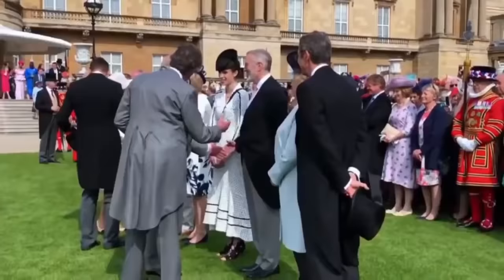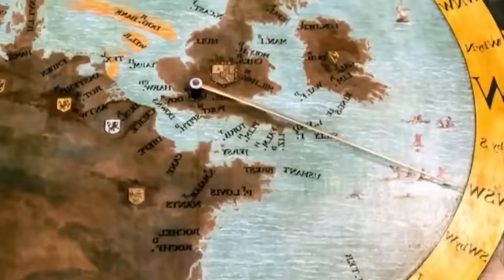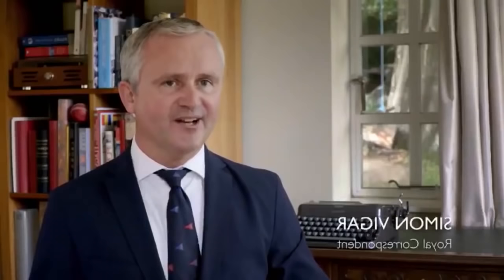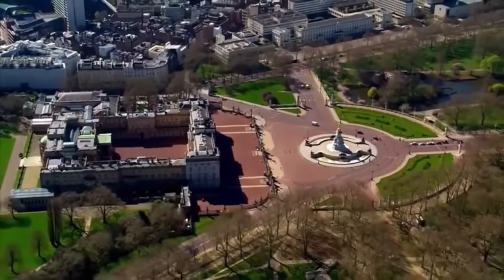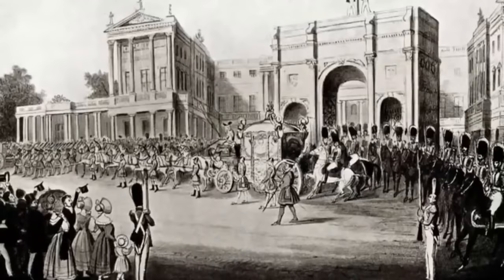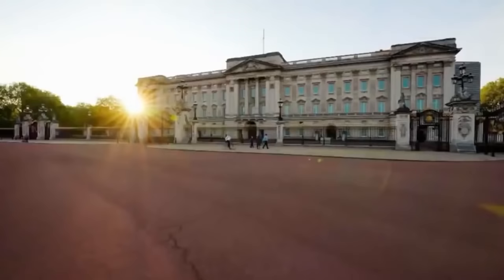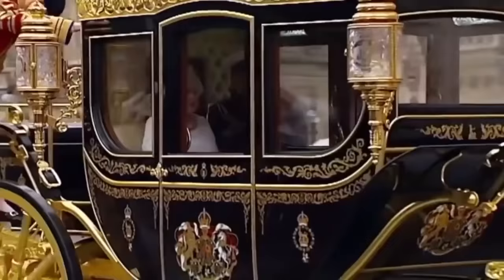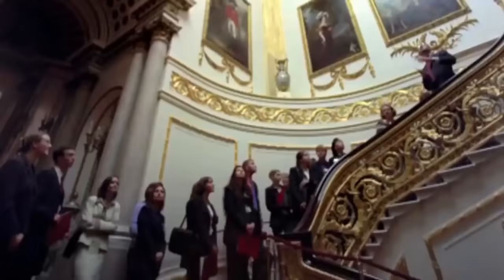Secrets Of The Royal Palaces - Mystery of Buckingham Palace -Ep 1 - Royal Documentary